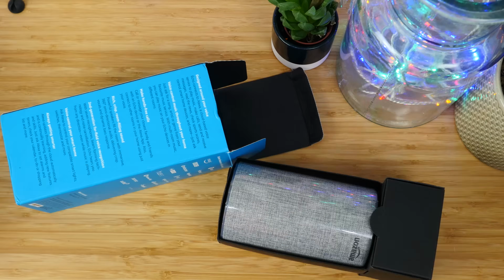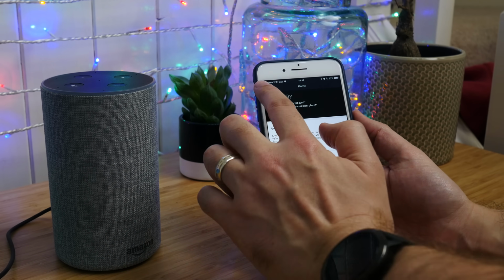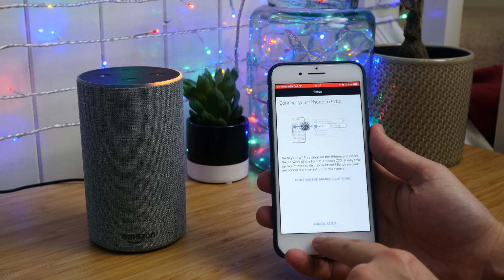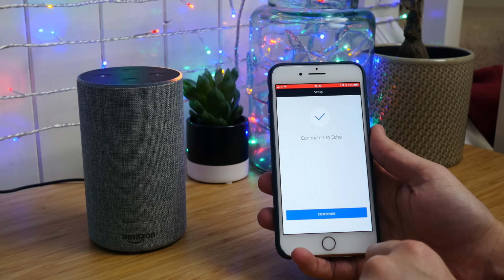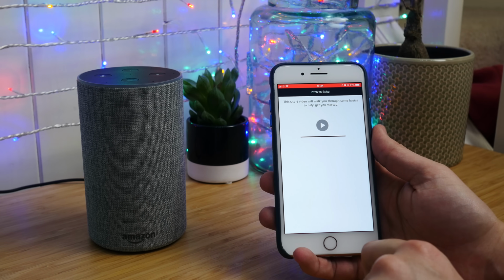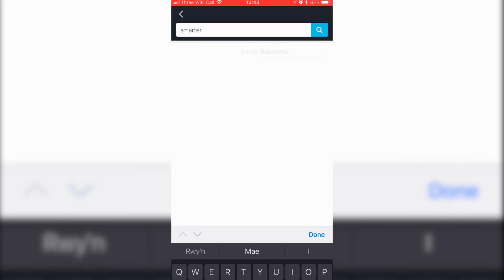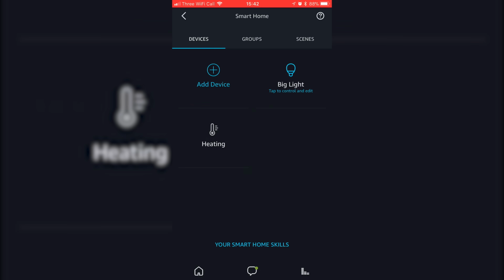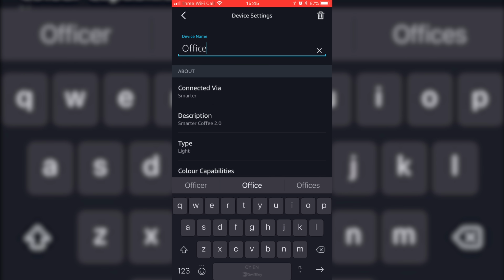How to set up Amazon Echo and add Alexa smart home skills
So you've got a new Amazon Echo, Echo Plus or Echo Dot? Here's how to set it up, add Alexa skills and choose Spotify as your default music player.

Track name: Eleven Five - Thank You